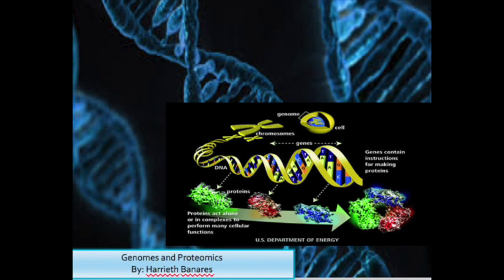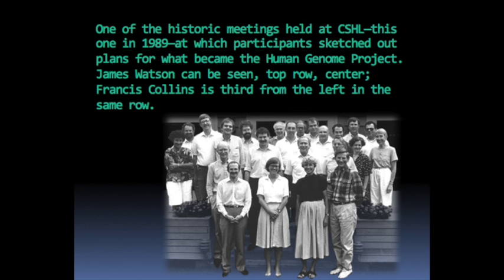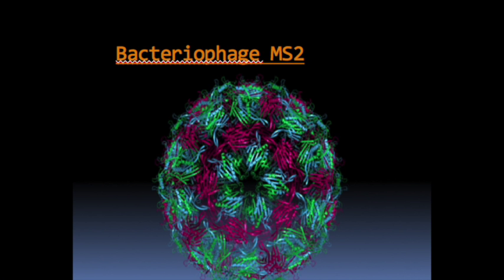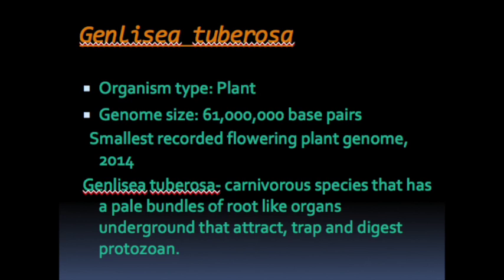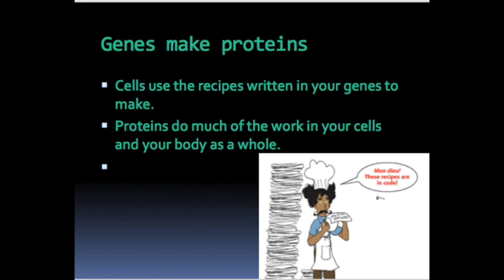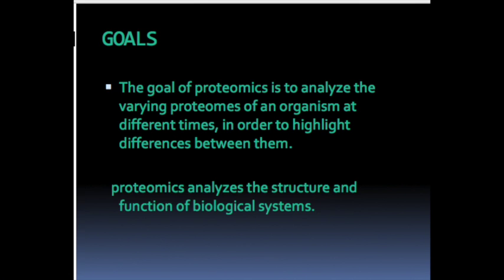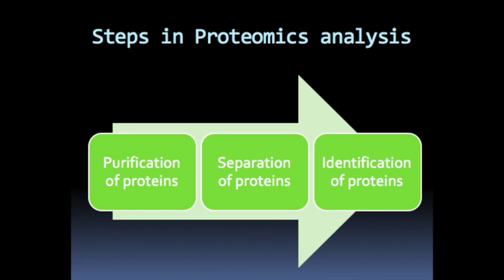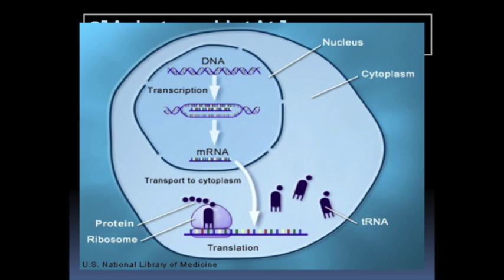Genomes and Proteomics